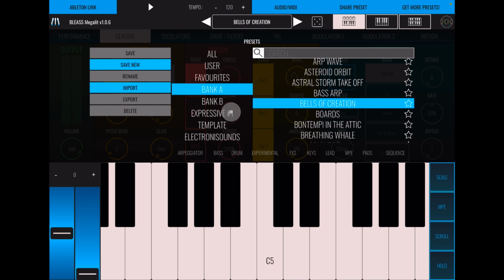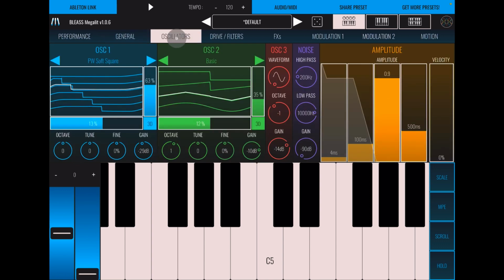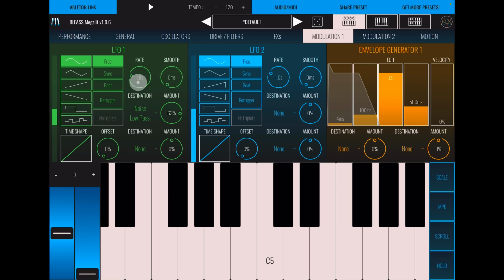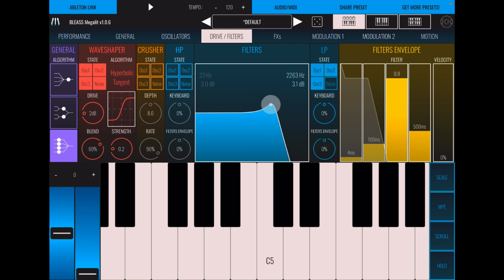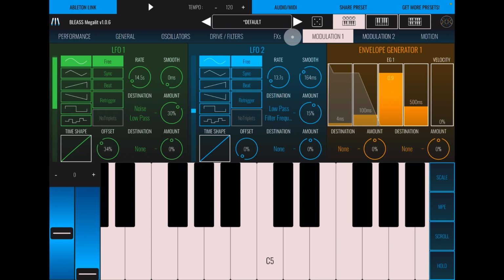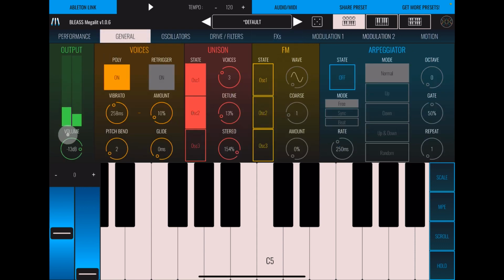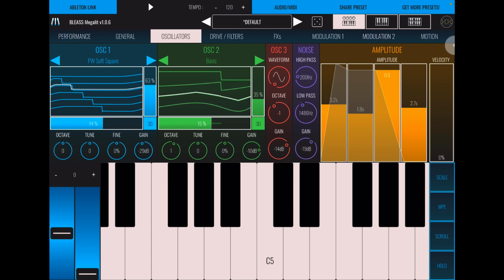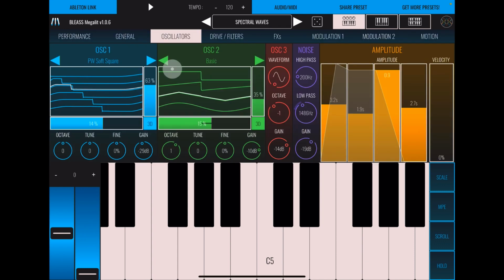BLEASS Megalit Synth - Ethereal Pads - Sound Design From Scratch Tutorial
You can get BLEASS Megalit here at the App Store